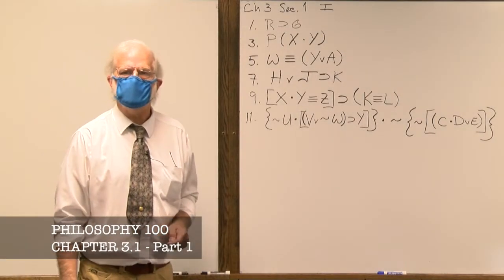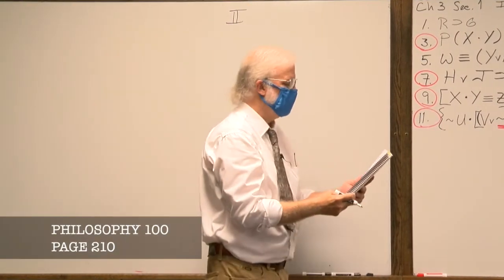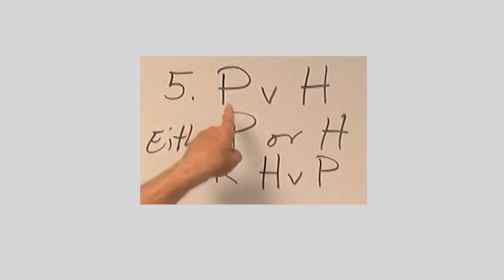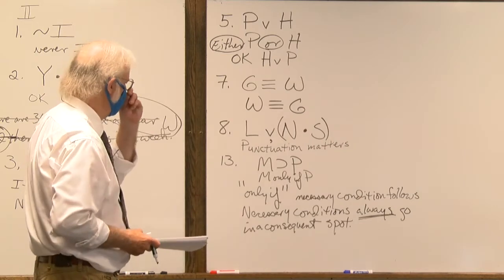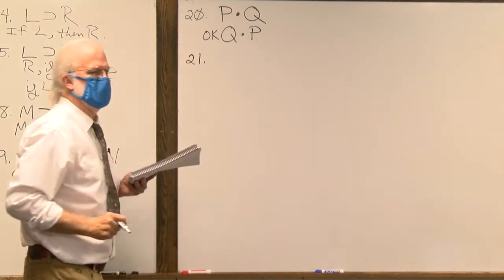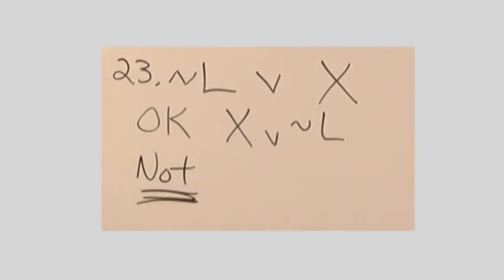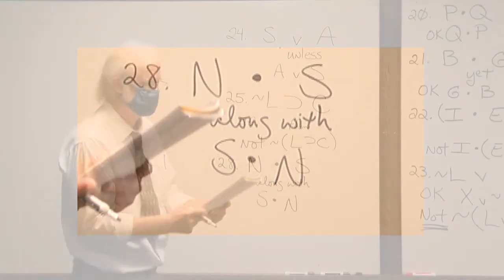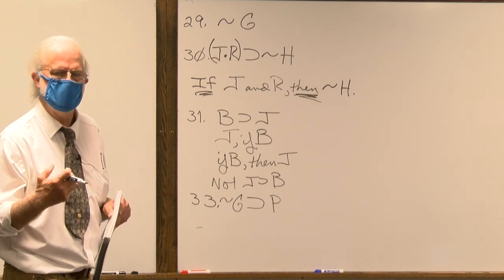PHI 100 - Chapter 3.1 Part1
This video covers part 1 of Chapter 3.1.